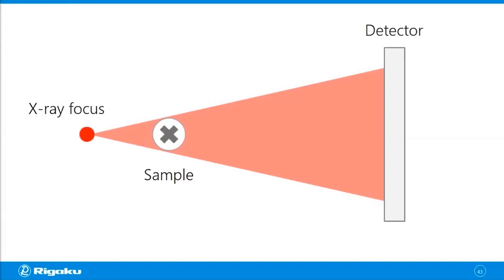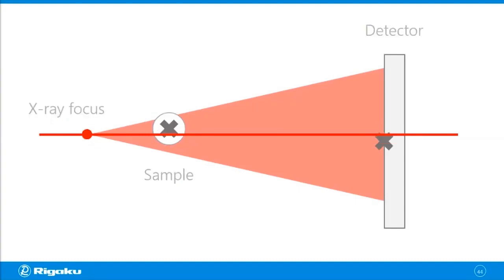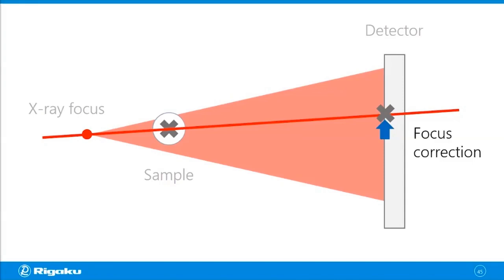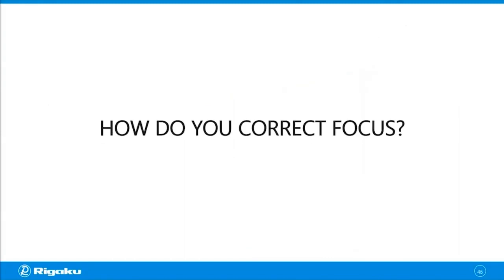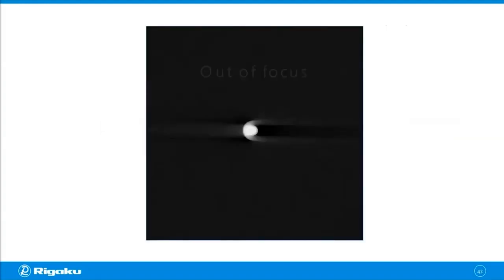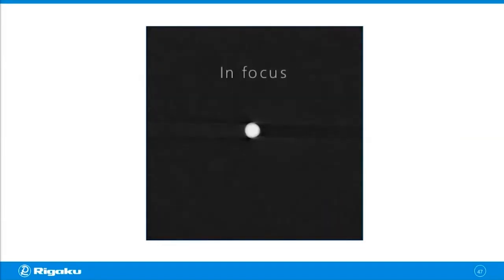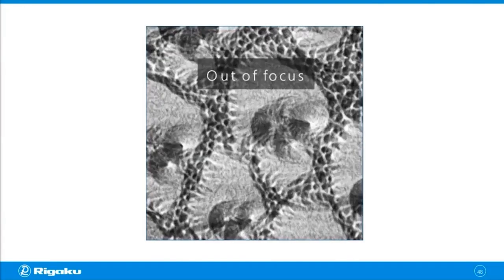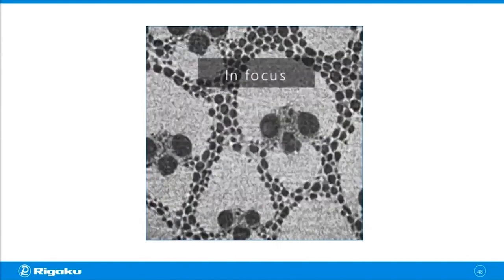X-ray CT glossary - Focus correction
To obtain a correct reconstructed X-ray CT (computed tomography) image, the X-ray focus, the center of the sample rotation, and the center of the detector need to be on a straight line. X-ray CT scanners are mechanically aligned to achieve this condition. However, there often is a micron level misalignment, and it needs to be corrected during the reconstruction process. This correction is called a focus correction or center correction or focus correction.